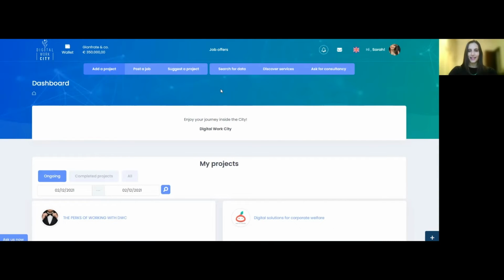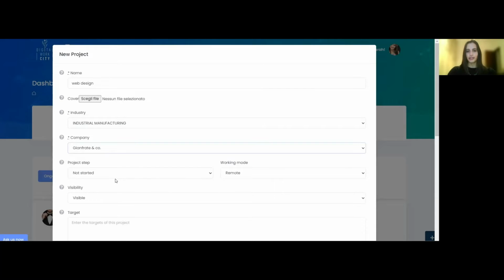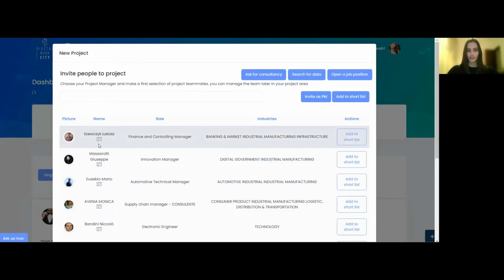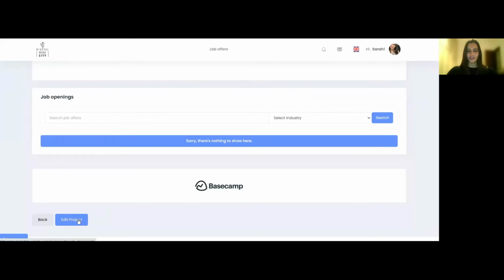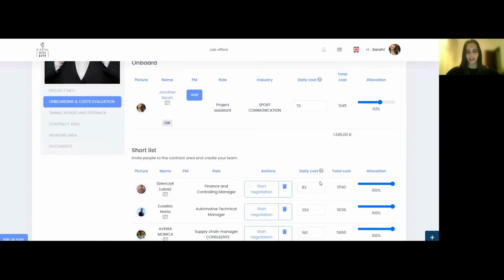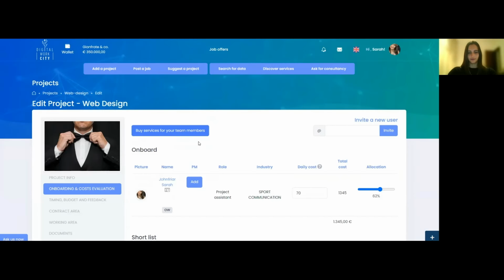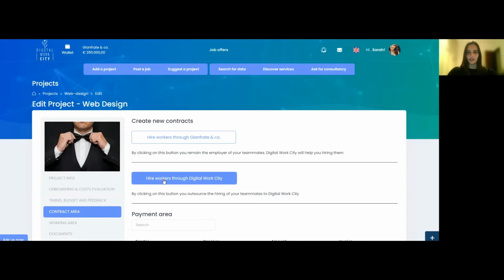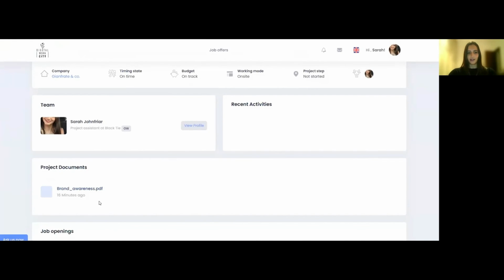Tutorial#03_ENG_Set_up_your_project